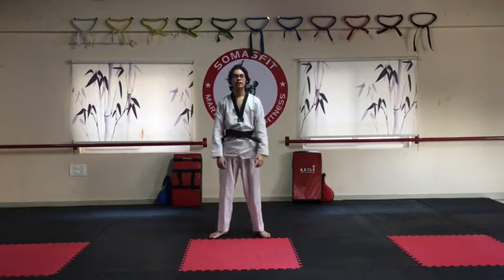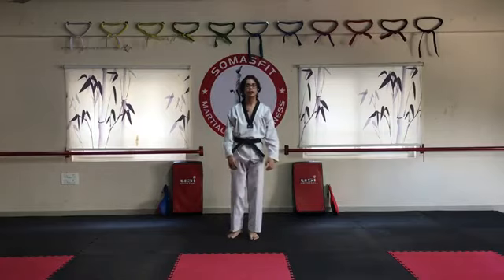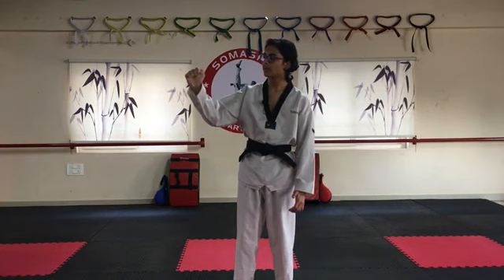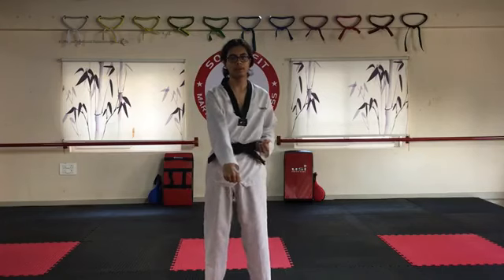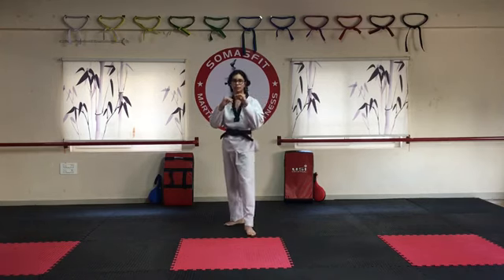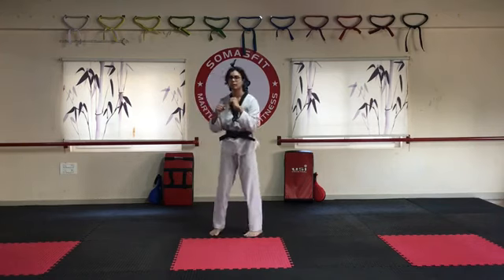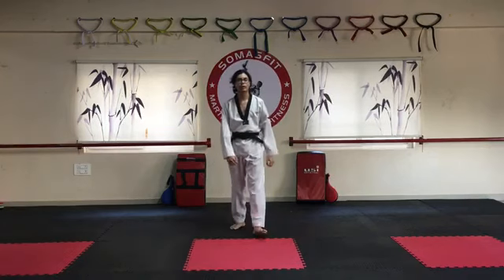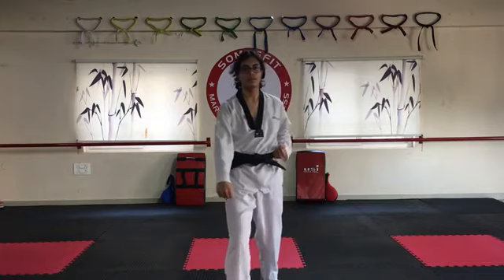Taekwondo Training for Beginners